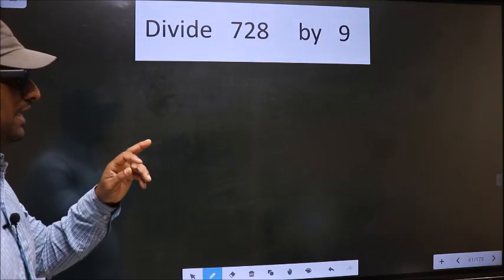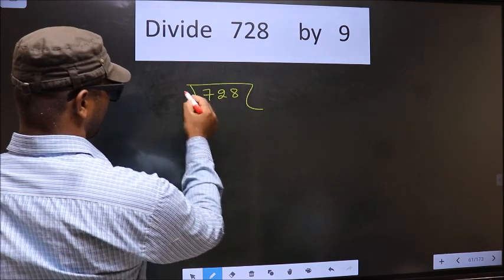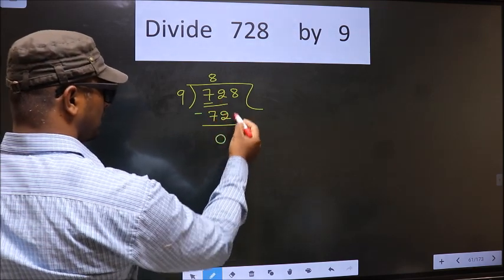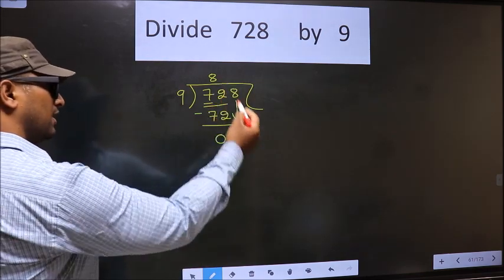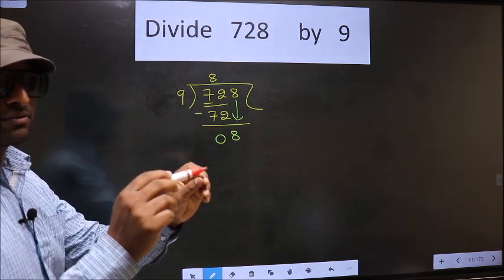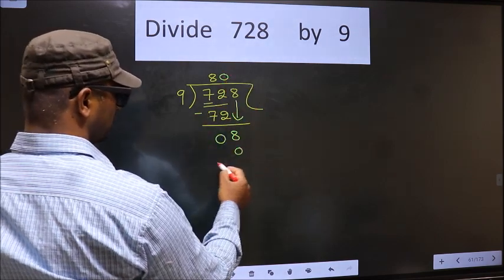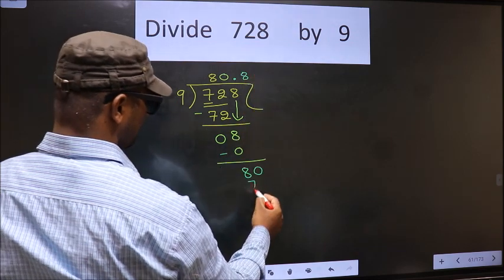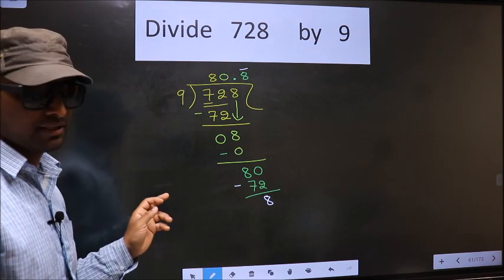Divide 728 by 9 Most common mistake while dividing